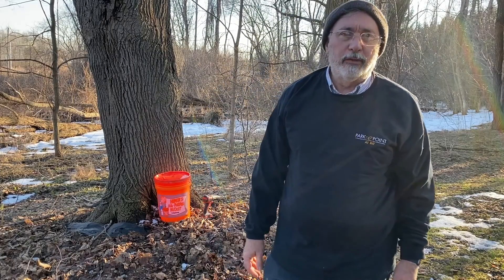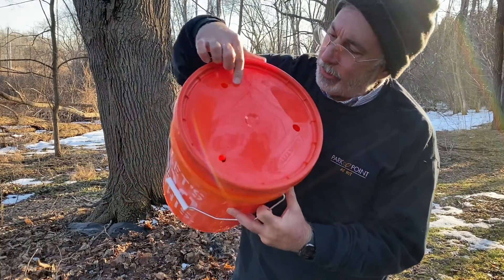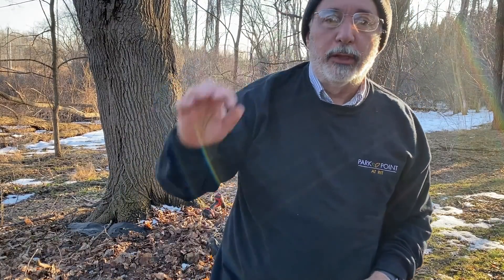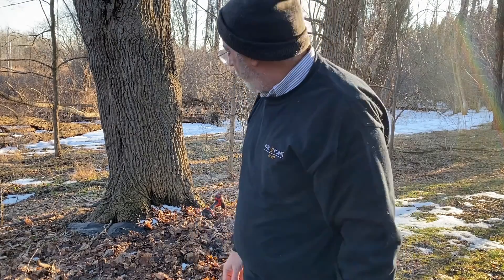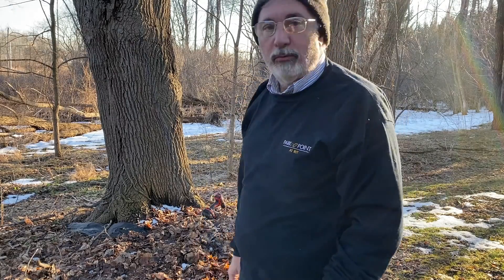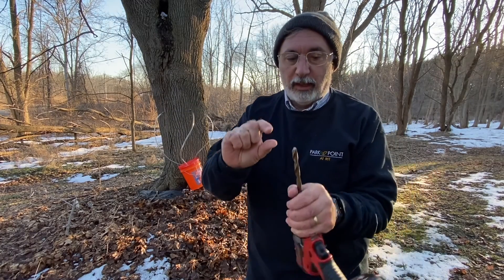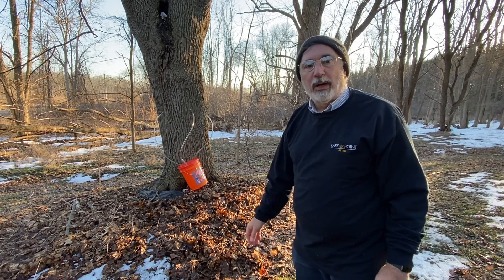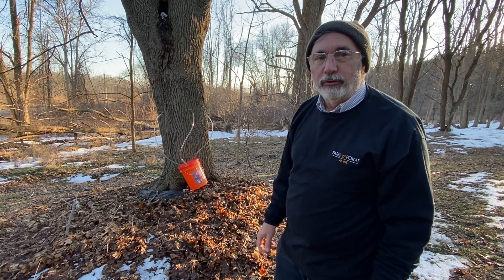Homemade Maple Syrup Part 1: Tapping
Today I tapped my Maple Tree so that over the course of the next few days I can collect its sap and boil it down to make maple syrup. If you live near me (Western New York) or are experiencing the same "Tapping Weather" then now is the time! I will do my best to capture and post videos of the process as it happens.